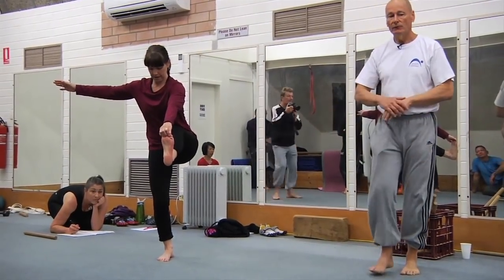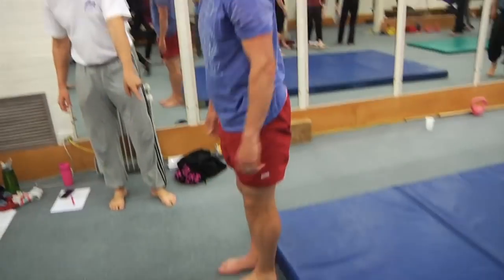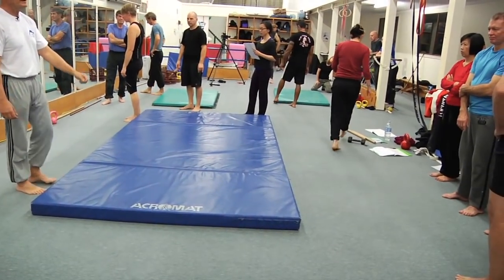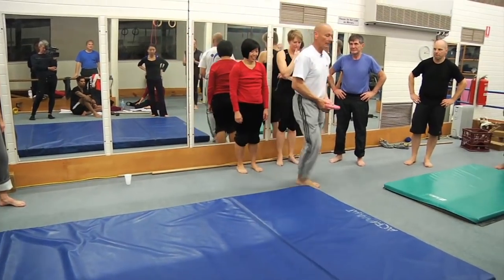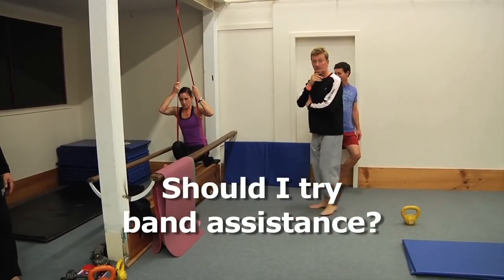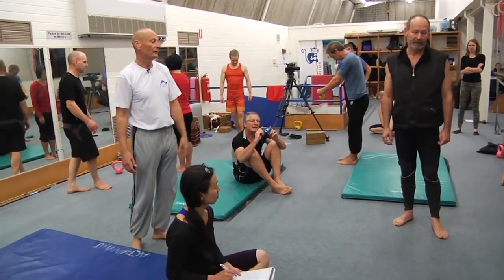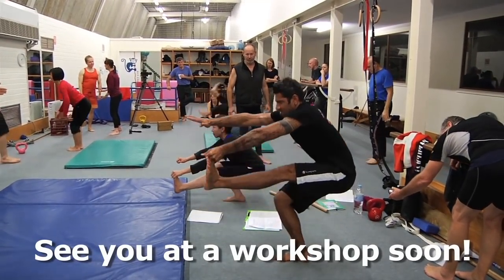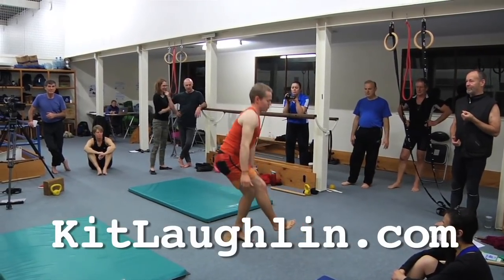Single Leg Squat Progressions | Step by Step Stretch Therapy Workshop, live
This excerpt from a recent Monkey Gym workshop shows a combination of techniques (some from Coach Sommer, and one from Steve Maxwell, with a few refinements of our own.

I will be writing a post on the Forums describing 'sets and reps' for all elements in the next week or so. In the meantime, watch this video and see how all the movements are approached.

The progressions are:

1. two leg "deck" squat
2. single leg negative
3. single leg deck squat
4. timed holds, just up from bottom position

We talk about the use of power bands, and the necessity of perfecting negative elements under control, before attempting full versions—this advice is given because we are 40--50% stronger in eccentric contractions (here, lowering) than we are in concentric contractions.

As well, Kit discusses the role of the progression elements in helping to correct ankle pronation, and we get a graphic view of an attendee working hard to control this.

The use of blocks under the heel as training tools and the fundamental role ankle flexibility plays in this exercise is demonstrated and broken down for you.

Timestamps
00:00 - Context and Overview
01:43 - Two-leg "deck-squat"
02:47 - Single leg negative (one leg down; two up)
04:23 - Single leg deck squat (using momentum to get out of bottom position)
05:42 - Timed holds, just up from bottom (develops static, or 'starting' strength)
08:32 - Band assistance: yes or no?
12:01 - Perfect negatives